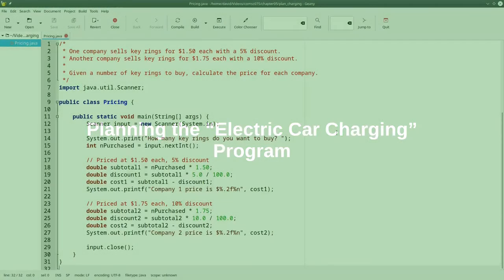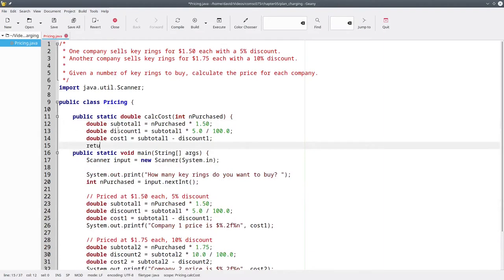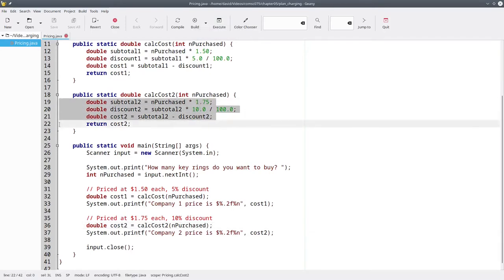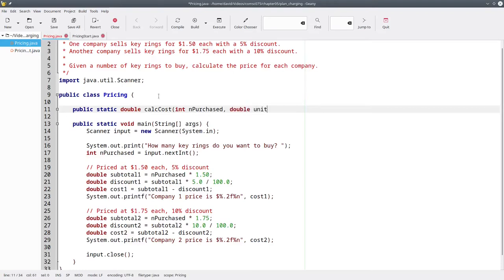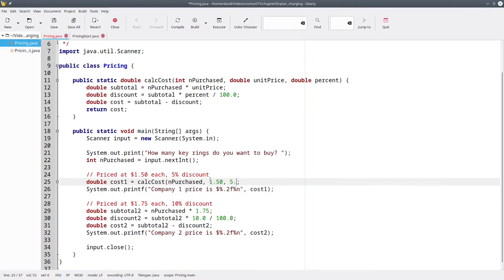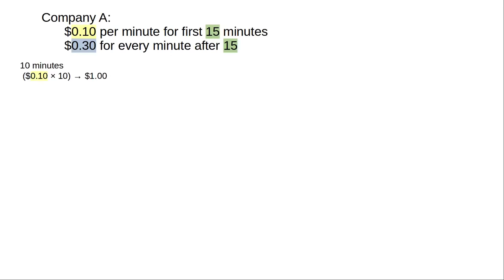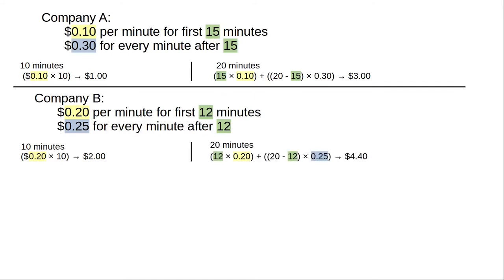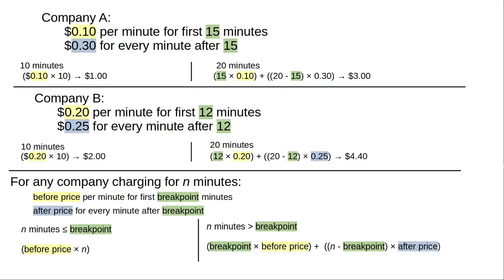Planning the “Electric Car Charger” program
Here are details that may help you write the program for the third part of the “selection structures” assignment.